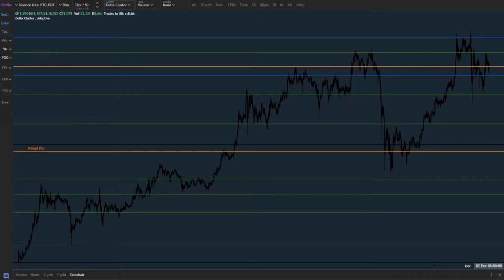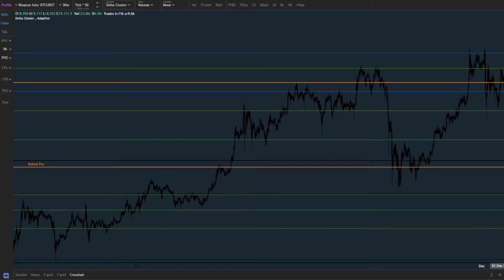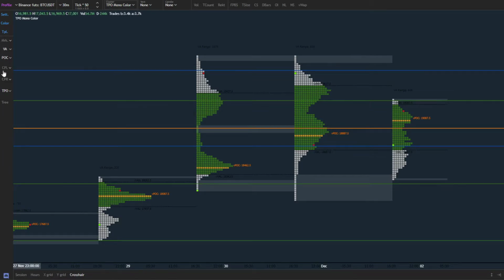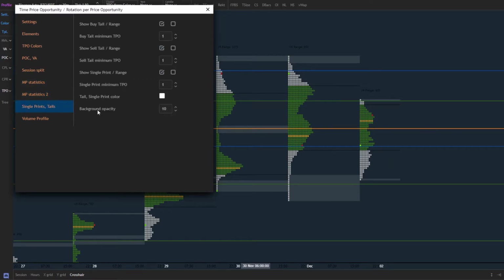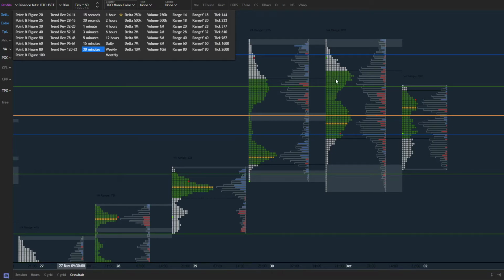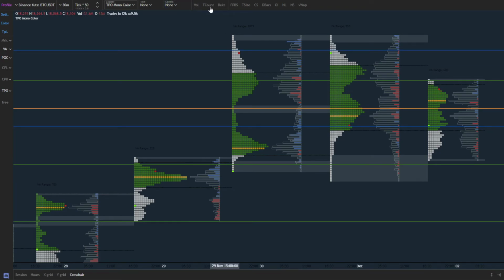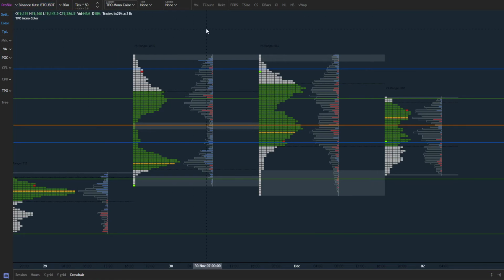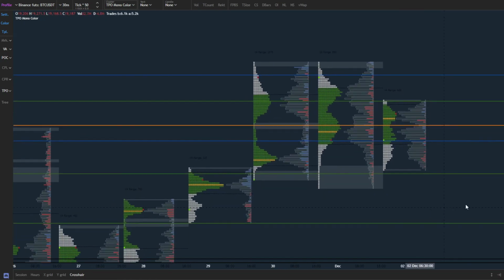Introduction to Exo charts & TPO